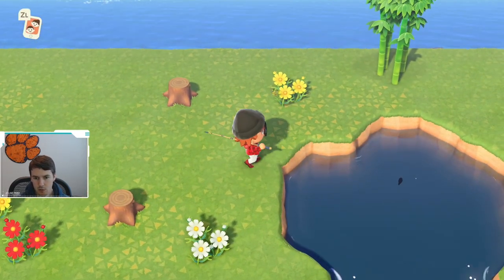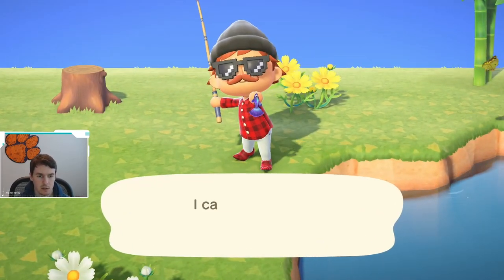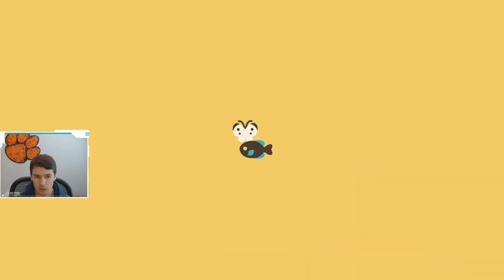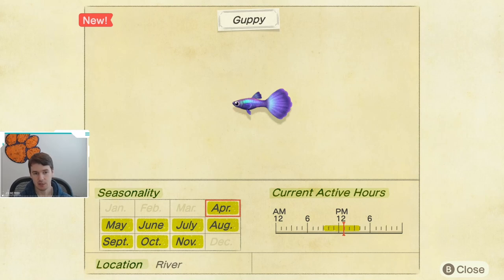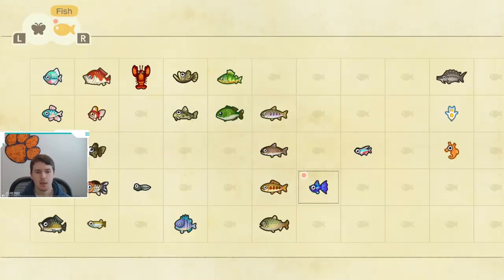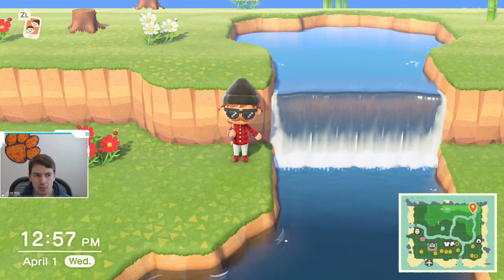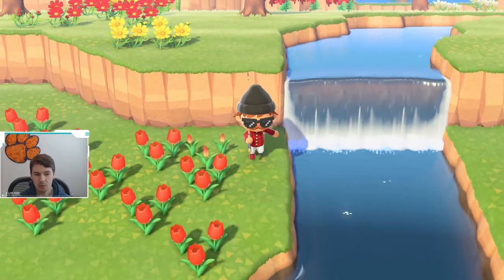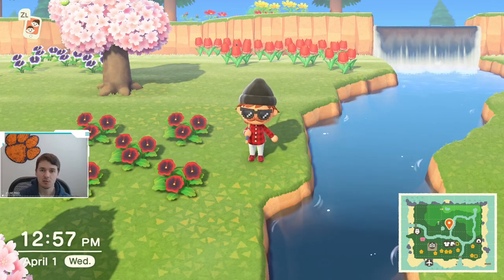How to Catch a Guppy | Guppy ACNH | Animal Crossing New Horizons Guppy | Guppy AC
I caught a Guppy in Animal Crossing New Horizons and I explain how I did it!

Follow KingRyRex!